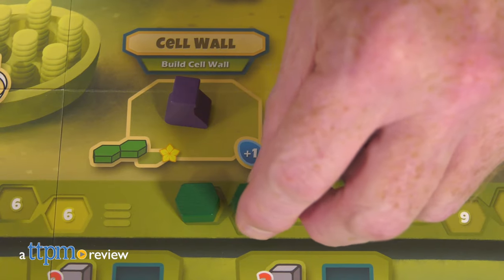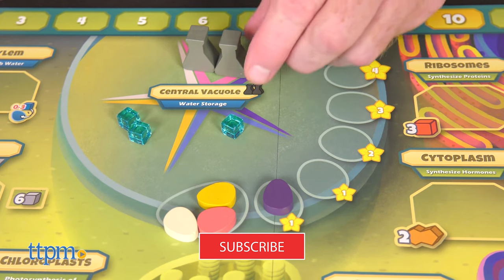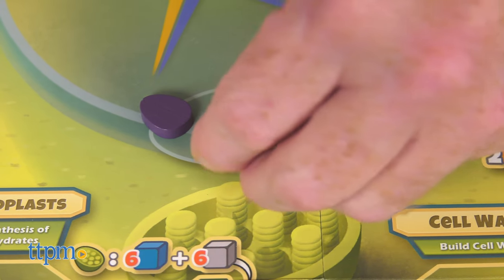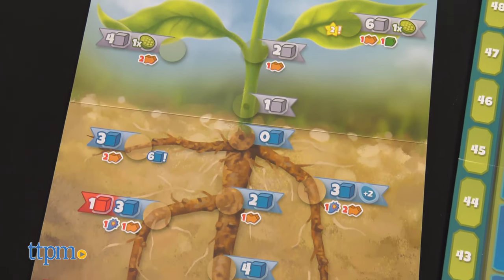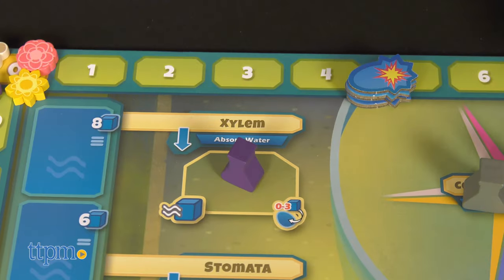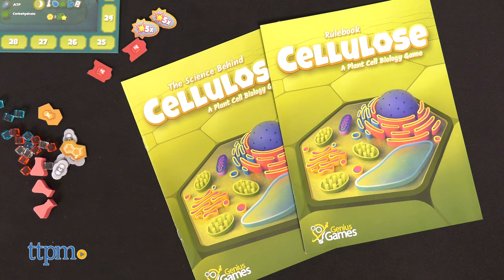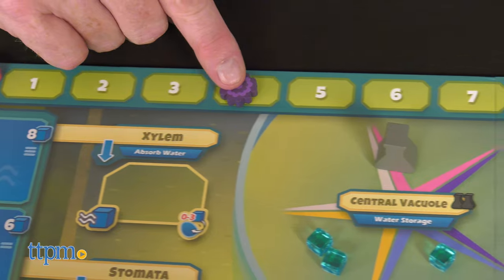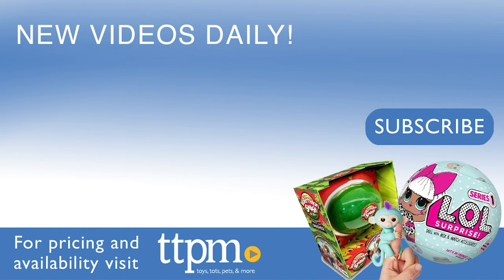Cellulose: A Plant Cell Biology Game from Genius Games Instructions + Review!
Cellulose is a new Plant Cell Biology Game that puts 1-5 players inside a plant cell to compete for limited resources. Players learn plant cell biology in this fascinating science- based game that is great for home play or in the classroom. With details that incorporate all the components of a cell, this game uses scientific vocabulary and concepts making this educational game a great aid for science teachers. For full review and shopping info

Product Info: Cellulose is a new Plant Cell Biology Game where players undergo photosynthesis, produce carbohydrates, and build the cell wall to score points. With details that incorporate all the components of a cell, this game uses scientific vocabulary and concepts making this educational game a great aid for science teachers.